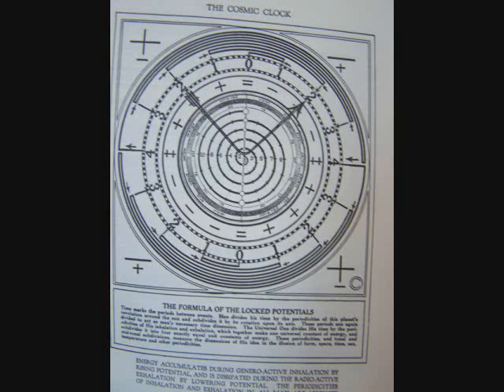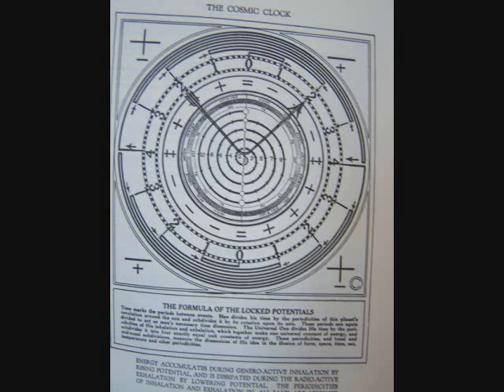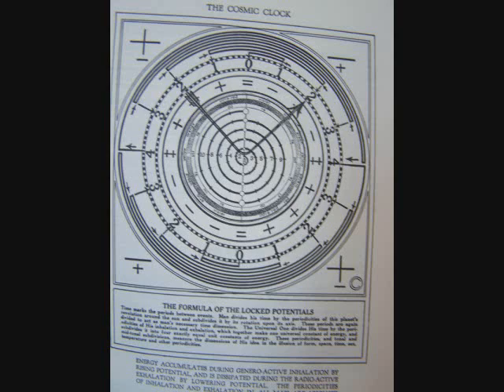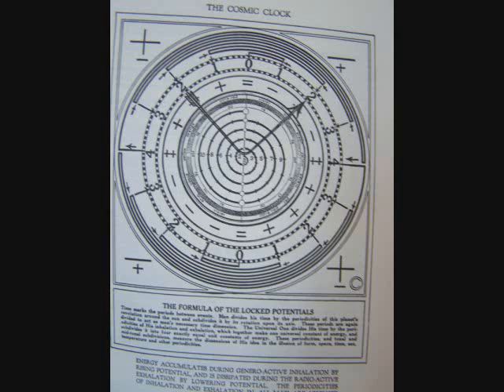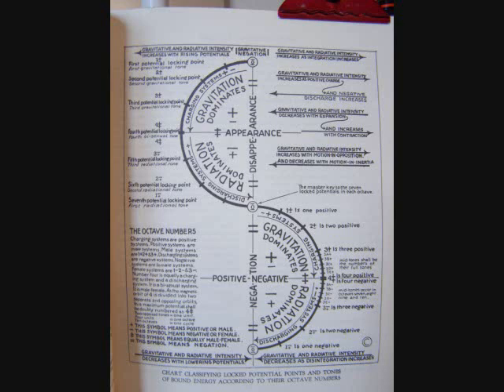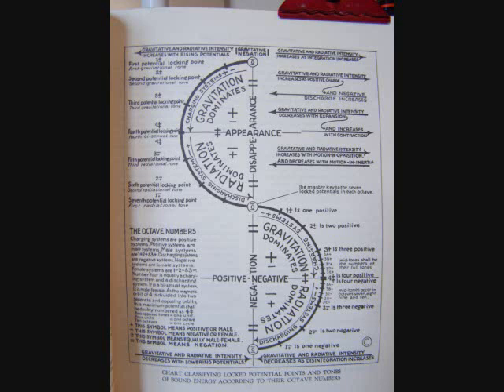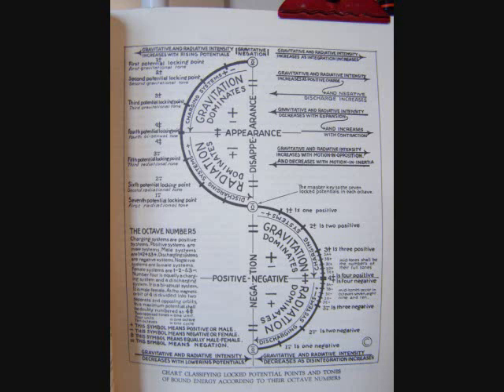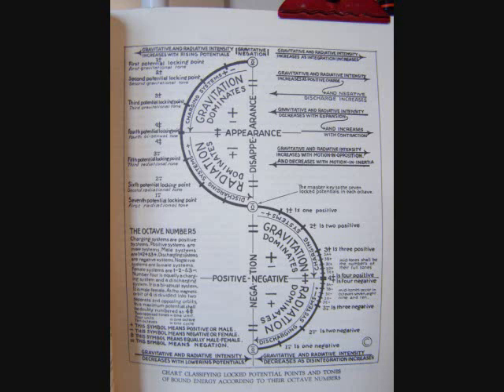017 The Universal One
Reading a book by Walter Russell entitled "The Universal One"